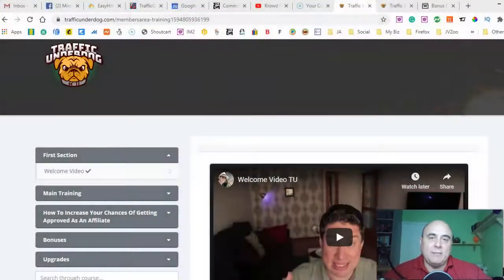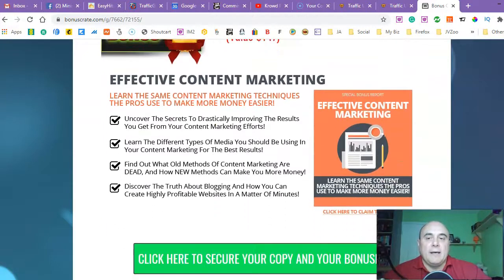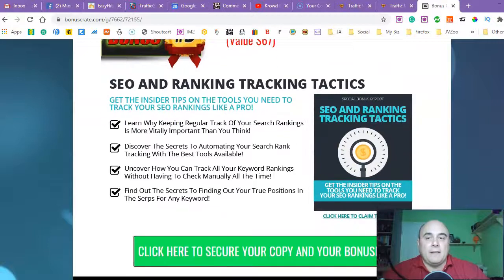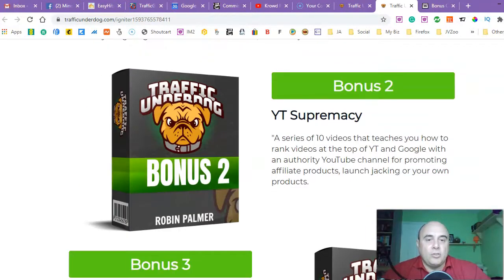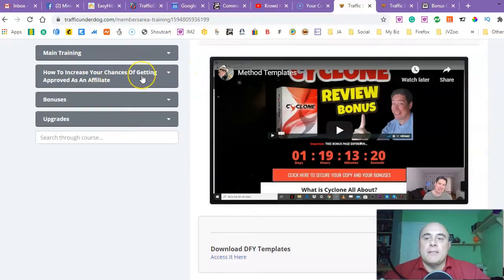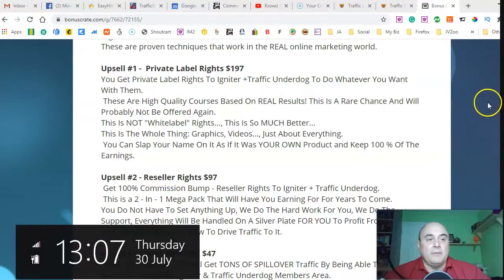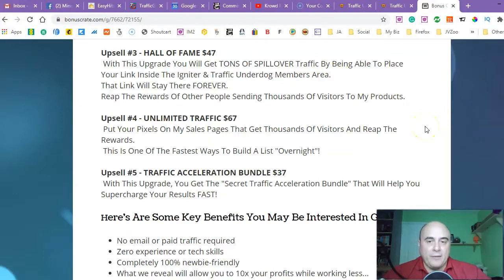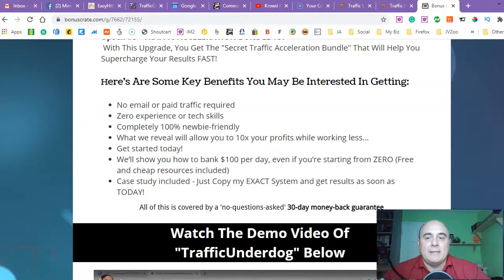Traffic Underdog Review! Demo & Bonuses! (How To Make Money Online)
This product is for those who want to know:

How To Start Making Money Online
How To Make Money At Home

The “Traffic Underdog” Method is a BRAND NEW method for taking TINY chunks of time and money and turning it into a BIG daily profit FAST!
The “Traffic Underdog” Method is how The Top Marketers Multiply Their Profits While Working less Time.
You have NEVER seen anything like The “Traffic Underdog” Method before, at least not in this form...
With The Traffic Underdog” Method, you can make money as soon as humanly possible with really simple tweaks… I have personally seen results in days.
This Method is Fast and you won’t spend a dime out of your pocket for traffic... We include cheap methods also.
Make $100 per day and scale up fast as big as you want!